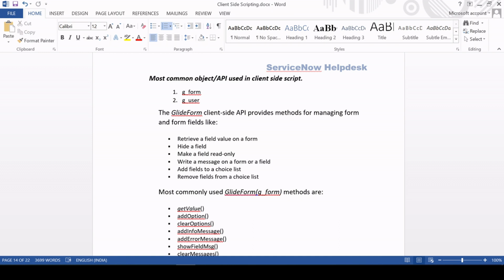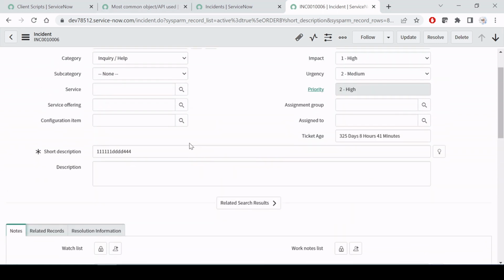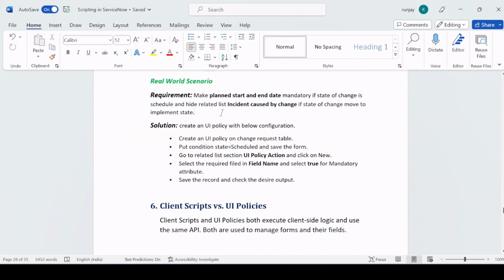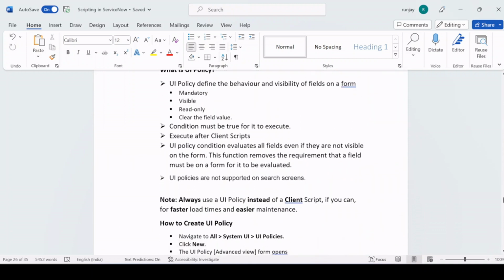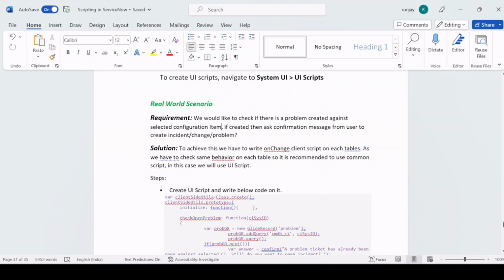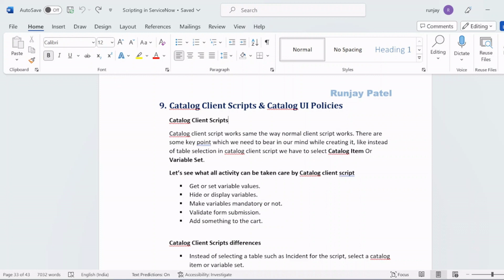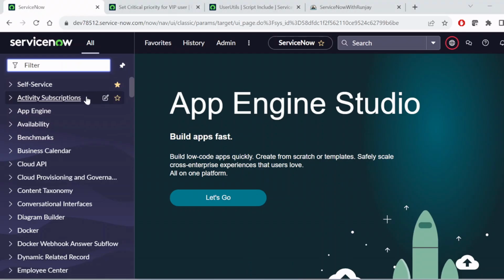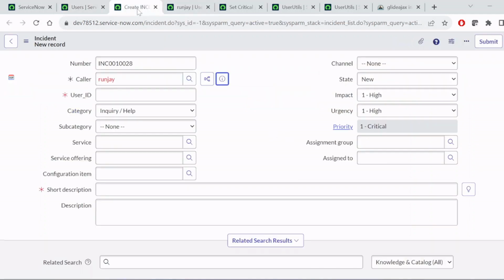Scripting Part-4 | ServiceNow Developer Training | Scripting in ServiceNow | Scripting Tutorial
If you have basic knowledge in ServiceNow and face difficulties writing script in ServiceNow then this ServiceNow scripting tutorial is for you. In this tutorial i have explained from very basic to advance level of scripting. I have used real word use case to explain the scenarios.
After watching this series you will be very confident in writing script in ServiceNow.